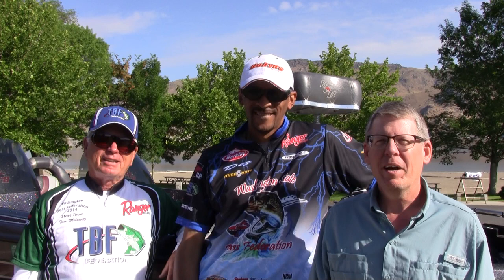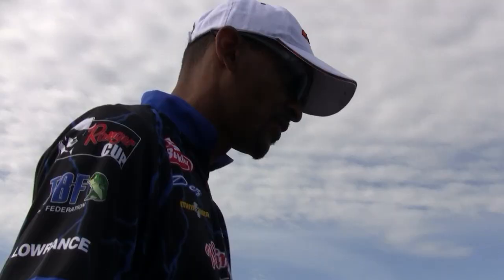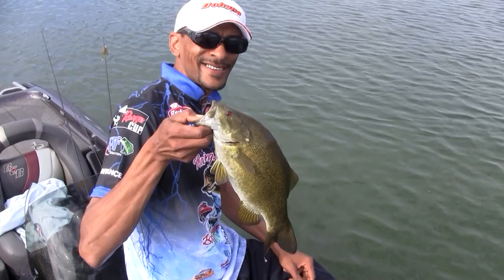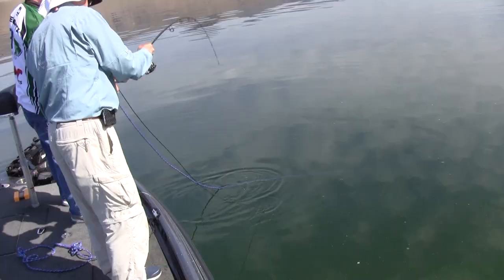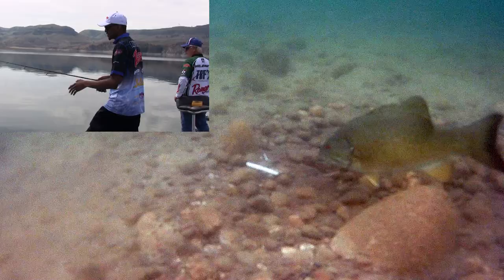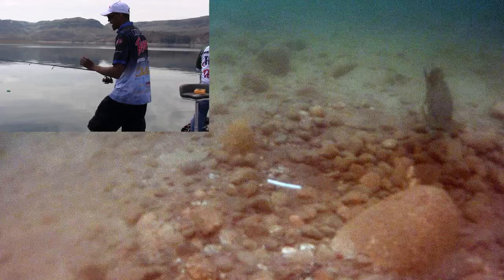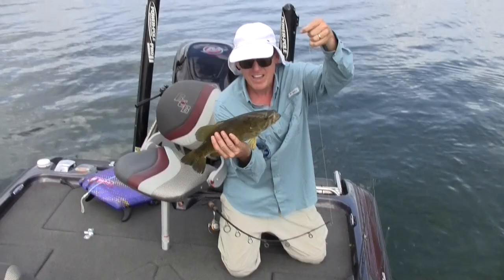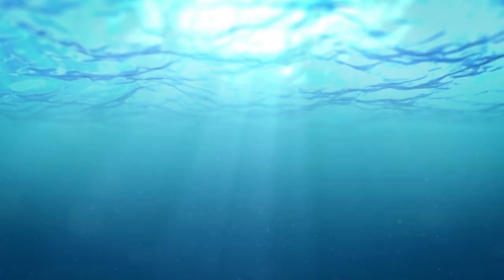Smallmouth Bass Bed Fishing 101 - Extended Cut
Wow! We got some incredible underwater footage of smallmouth bass protecting their beds. Check out this video as we fish with Big Bass Dez and Tom Melowitz and demonstrate some bed fishing essentials.